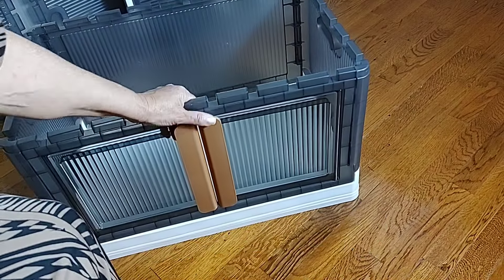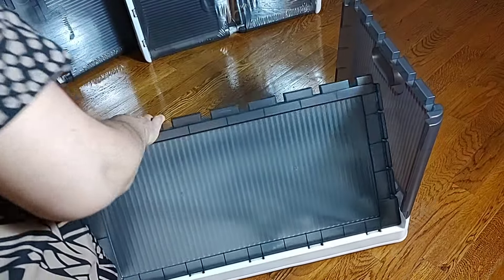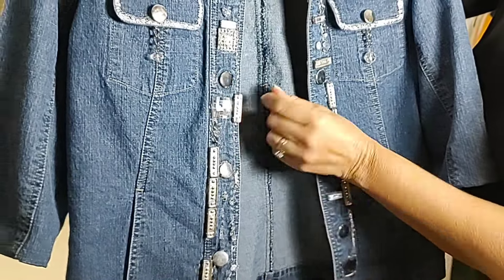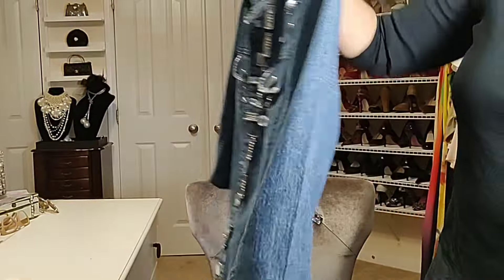NEW STORAGE FROM NUNET | MY EMBELLISHED JACKET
Hi Everyone!

If you are looking for simple storage solutions, you might like NUNET.

This was very easy and quick to assemble as it has interlocking pieces.  And it can be dismantled if needed.

There may be new life in an old piece.  Remember I suggested having a glue gun in your arsenal.  Everything is attached with my glue gun.  And is still washable.